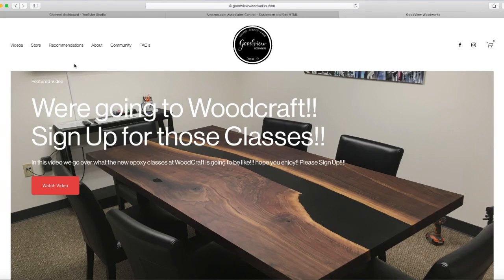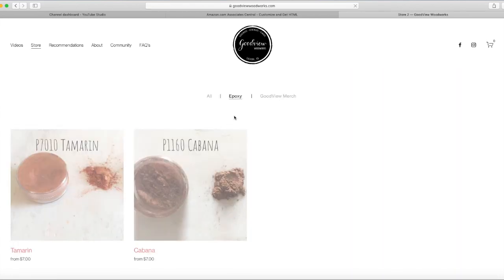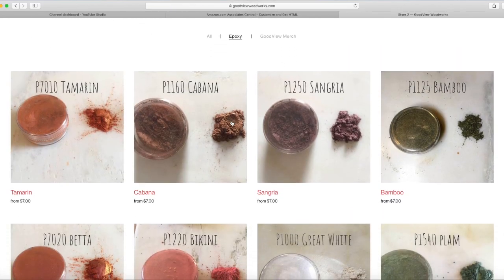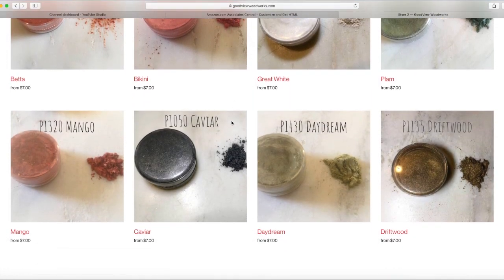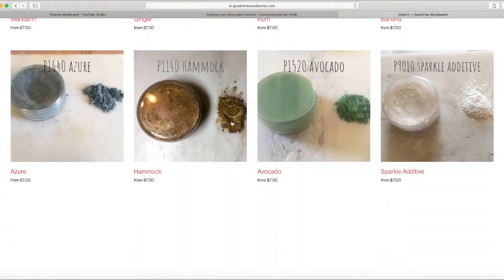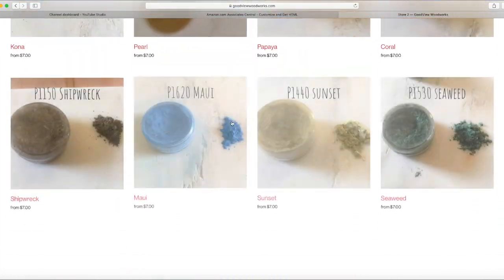Casting Epoxy Giveaway!!! Win Stone Coat Casting Epoxy!!!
We are giving away 1 Stone Coat Countertops Casting Epoxy Kit and 2 Goodview Woodworks pigments!

Rules to enter:
1. You must be a subscriber to Goodview Woodworks Youtube channel.
2. you must "like" this video by clicking the "thumbs up" button
3. you must comment on this video.

1. Eligibility: This Giveaway is open only to legal residents of the United States (excluding its territories and possessions) and Washington D.C. who are at least 18 years of age at time of entry (“Entrant"(s)). Void in Puerto Rico, the Virgin Islands and where prohibited.

2. Prize: The Giveaway allows Entrants to enter random drawings, as described below, on the Goodview Woodworks YouTube Channel for a chance at a 1.5 Gallon Kit of Stone Coat Countertops Casting Epoxy. The average retail value (“ARV”) of the Prize is $150. The total ARV of all Prizes is $150. THE ODDS OF WINNING THE PRIZE DEPENDS ON THE TOTAL NUMBER OF ELIGIBLE ENTRIES RECEIVED.

No Prize substitution or cash alternative is allowed except at the sole discretion of Sponsor. If a Prize cannot be awarded due to circumstances beyond the control of Sponsor, a substitute prize of equal or greater retail value may or may not be awarded. The Winner will be solely responsible for all federal, state and/or local taxes, and for any other fees or costs associated with the Prize received.
3. Eastern Time ("ET") on Saturday March 14th, 2020 at 3:15pm and shall end at 11:59 p.m. ET on Friday April 10, 2020).

5. Winning:  The winner of the Giveaway (“Winner”) shall be chosen by the Sponsor based on random drawing of valid entries. The Winner shall be chosen within 2 days of the end of the Giveaway Period.

6. Prize Claim: The Winner will be notified within 5 days of the drawing via Youtube and Email. The Winner may be required to execute an Affidavit of Eligibility, a Liability Release, and (where legal) a Publicity Release within 7 of notification, or as directed by the Sponsor. The failure to respond timely, to the notifications and the failure to provide the Prize Claim Documents will result in forfeiture of the Prize and, in such case, the Sponsor may declare an alternate winner, based on another random drawing. If a Prize goes unclaimed or is forfeited by the Winner, the Prize may not be re-awarded, in Sponsor’ sole discretion. The Winner may be required to provide Sponsor with a valid social security number before the Prize will be awarded for tax reporting purposes.  An IRS Form 1099 may be issued in the name of the Winner, for the actual value of the Prize received. Other restrictions may apply.

6. Rights of Sponsor: Sponsor, shall have the right, at its sole and absolute discretion to refuse any Entry whatsoever made by Entrants which it finds to be in violation of these Official Rules or which it finds in its sole discretion to be otherwise objectionable for any reason.
7. YouTube Policies

* Your participation in and entry into this giveaway must be in compliance with YouTube’s own Community Guidelines. Entries which don’t comply with YouTube’s Community Guidelines will be disqualified.